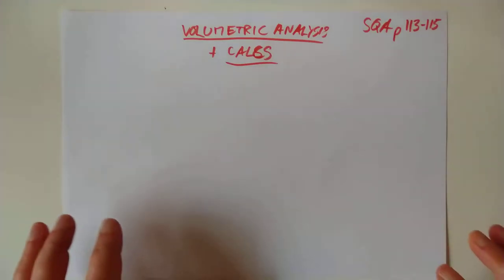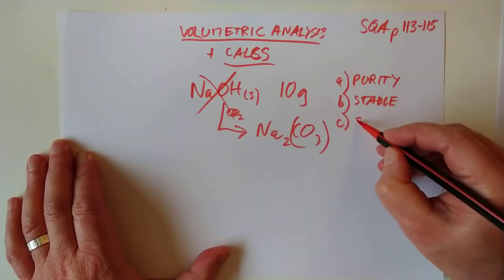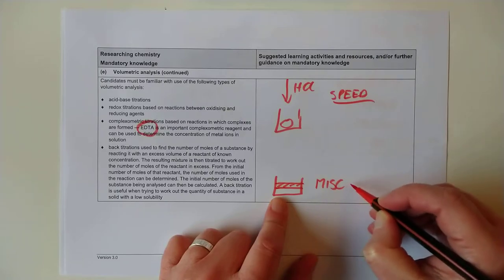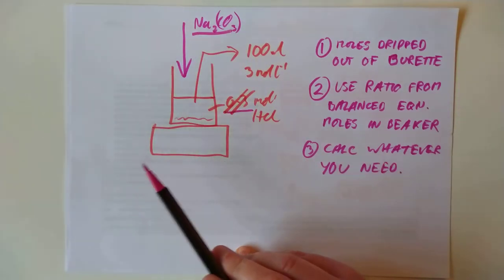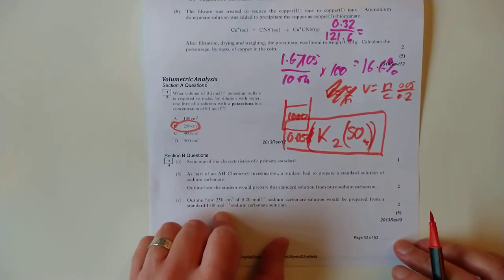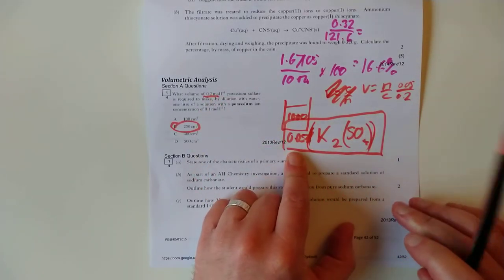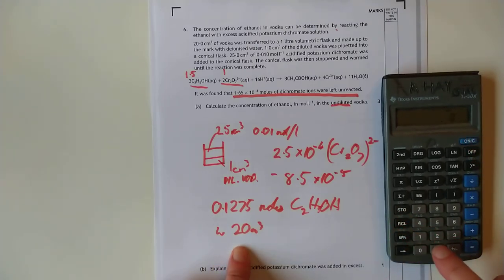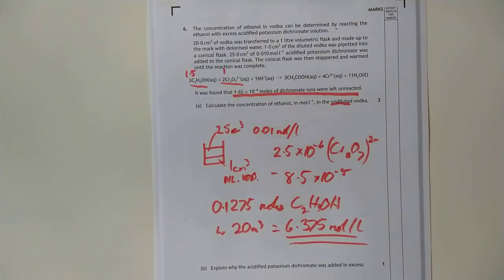Advanced Higher Chemistry 32 Volumetric Analysis & Calculations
Volumetric analysis is simply titration. This is a look at some new ideas around this concept.
0:00 Intro & standard solution prep
1:23 What's *not* a primary standard?
2:14 Characteristics of a primary standard
3:22 examples
3:42 Types of titration
4:05 Back titrations-why?
5:17 Back titrations-what?
8:08 Dilution e.g. Q m/c
11:40 Back titration e.g. Q
16:29 Watch for the twist